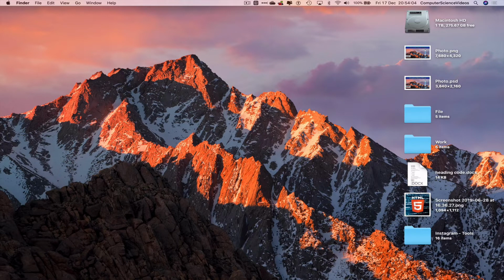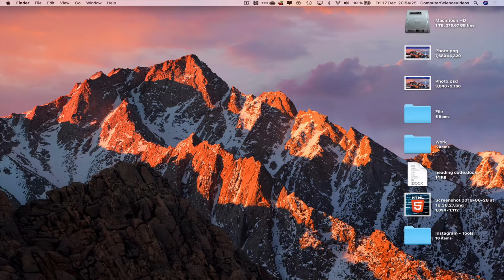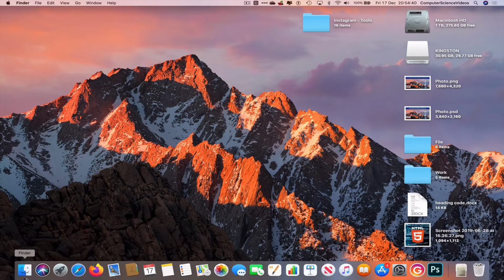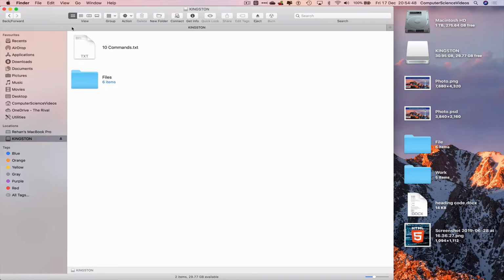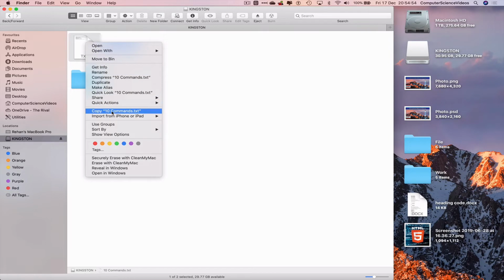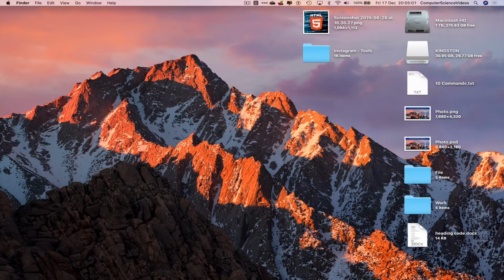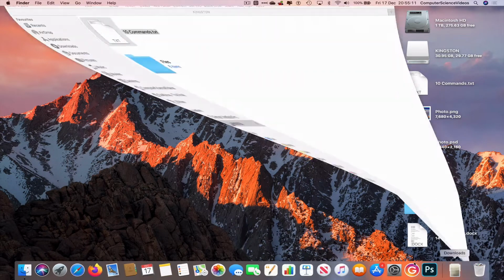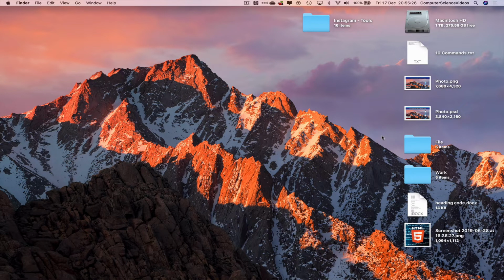How to TRANSFER a Text Edit File From a USB to a Mac - Basic Tutorial | New